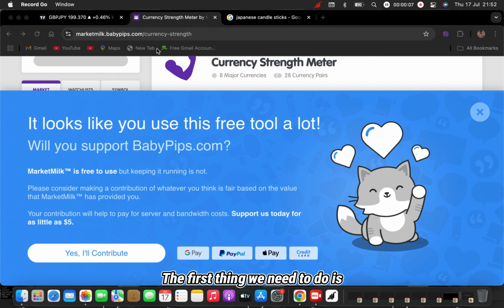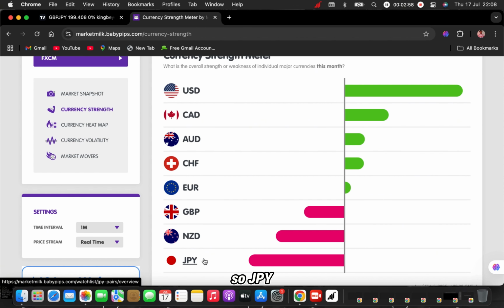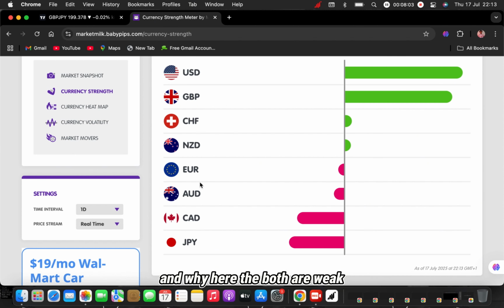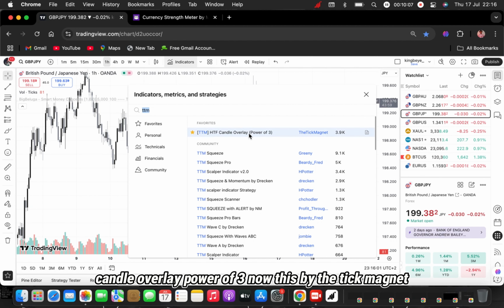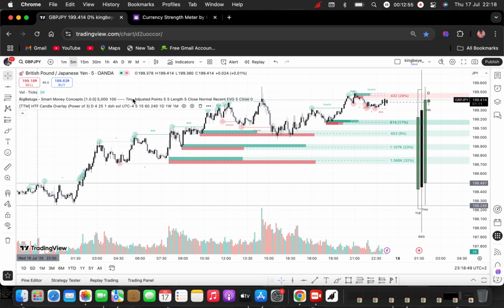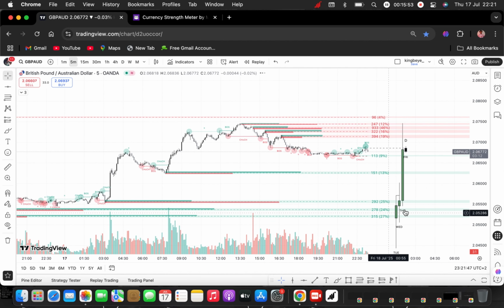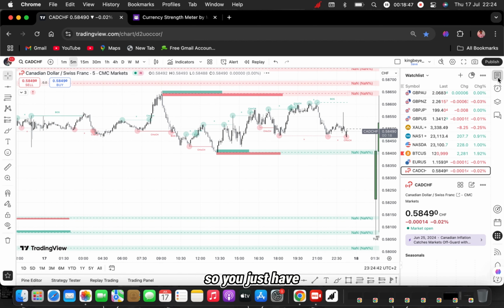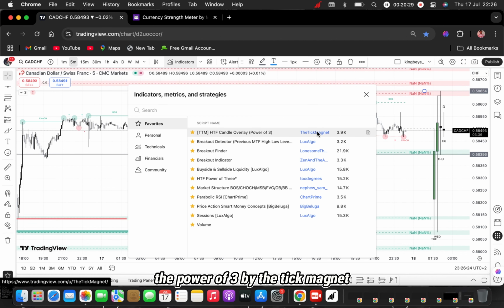How I Trade Forex Using ICT + Currency Strength (My Exact Strategy)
In this video, I reveal my personal forex strategy that combines ICT smart money concepts with real-time currency strength meter analysis — a powerful combo that helps me find consistent, high-probability trades.

Whether you’re new to trading or deep into the charts, this strategy gives you an edge by aligning institutional price action with live currency strength data. No fluff. Just real, actionable trading content.

🔍 What You’ll Learn:
✅ How I choose currency pairs using strength meters
✅ How I apply ICT tools (liquidity sweeps, FVGs, market structure)
✅ My exact entry model, risk management, and trading mindset
✅ Live trade example and my best tips

📌 Timestamps:
Chapters:
0:00 Introduction to Daily Bias
0:50 Why Traders Struggle with Market Direction
1:40 The Best Free Tool for Currency Strength
3:15 How to Identify Strong vs. Weak Currencies
5:22 Analyzing Trending vs. Ranging Markets
7:38 Setting Up the ICT Power of 3 Indicator
9:50 Using Smart Money Concepts (SMC) Indicator
12:15 Combining Strength Meter with ICT Strategy
15:40 Real Example: Avoiding "Bad" Trades
17:00 Final Tips for Consistent Growth

📊 Tools I Use:
• Currency Strength Meter Tool
• TradingView ICT Chart Setup

📲 Let’s connect:
 • Forex strategy & trading psychology
 • ICT-based smart money concepts
 • Currency strength analysis
 • Market structure, order blocks & liquidity zones
 • Trade breakdowns & market outlooks

💬 Drop a comment if you want me to break down a specific pair or show a live setup next!